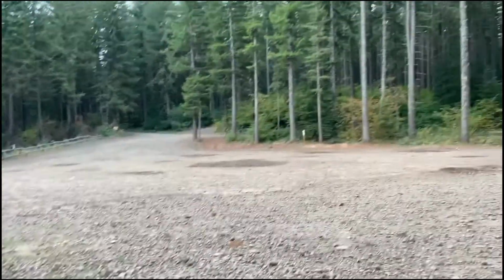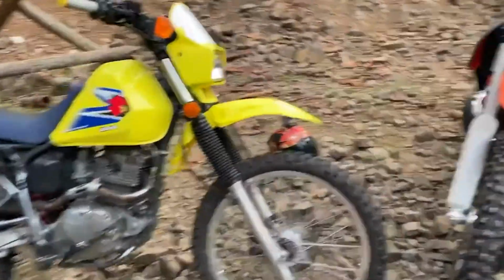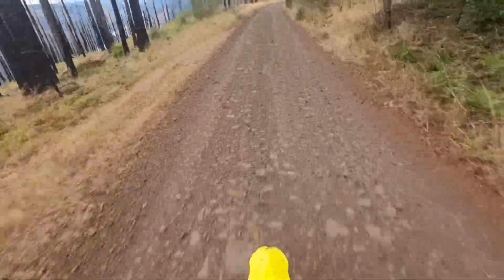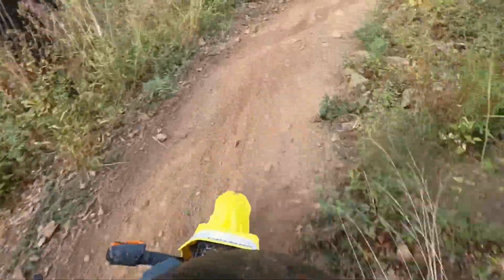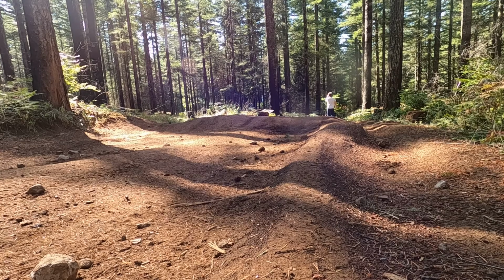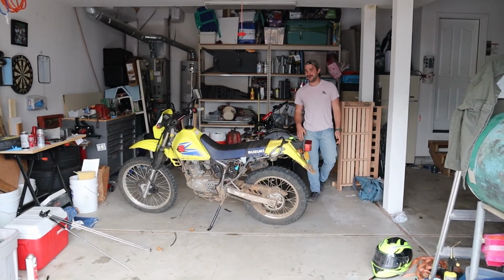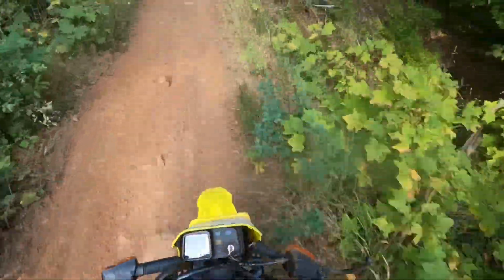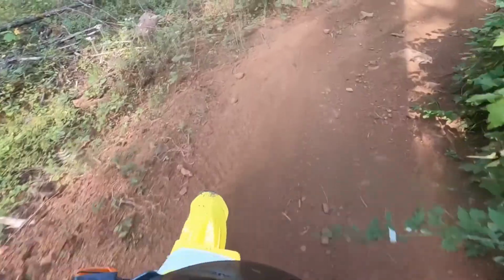Suzuki DR200 vs. KTM DMX300 | The Suzuki SHREDS the Trails W/ KTM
Taking my $250 Suzuki DR200 up to La Dee Flats OHV.  My friend justin comes along with his KTM DMX300 and we have an absolute blast.  I break down the performance of the DR200 vs a REAL race bike.